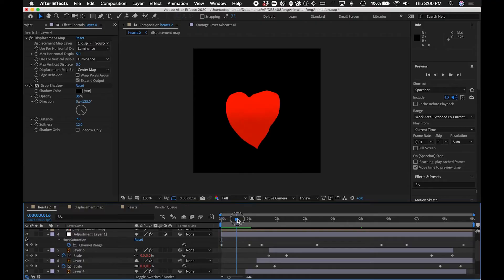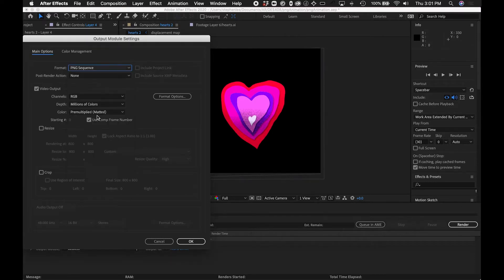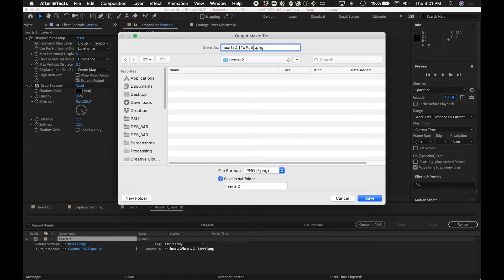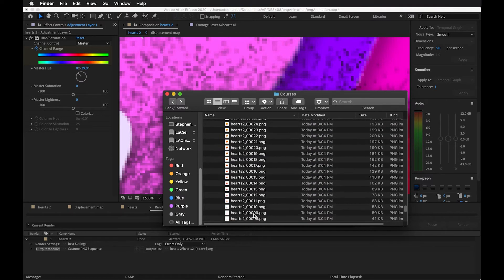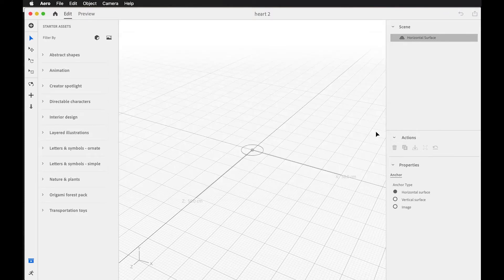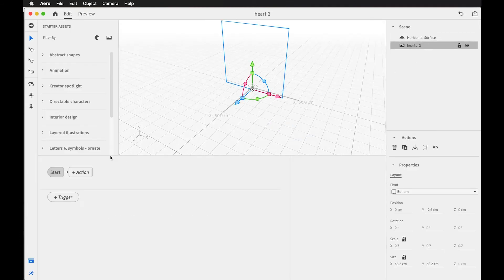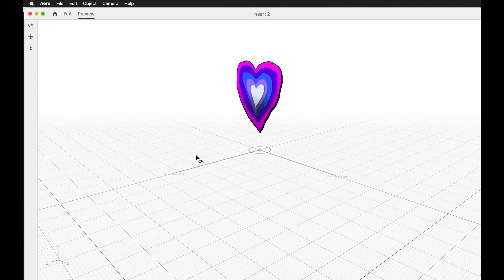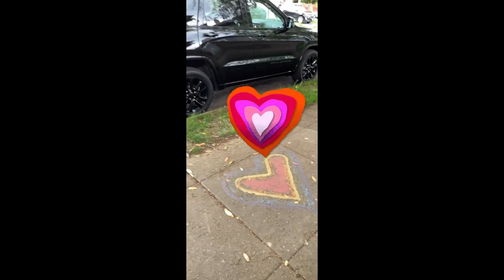PNG Sequence: After Effects to Aero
This is a video tutorial that shows how to export PNG sequences from Adobe After Effects to Adobe Aero. The desktop app is used to create a scene that is then loaded on a phone to create an augmented reality experience. The last video clip has some glitches 😅.